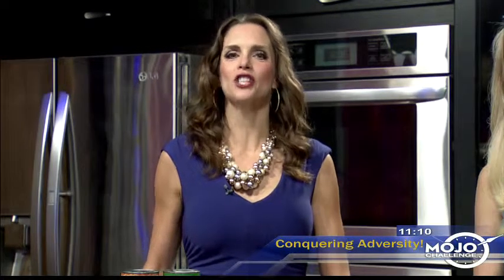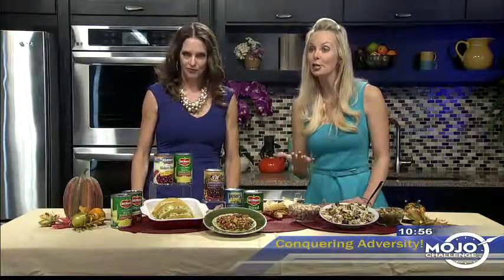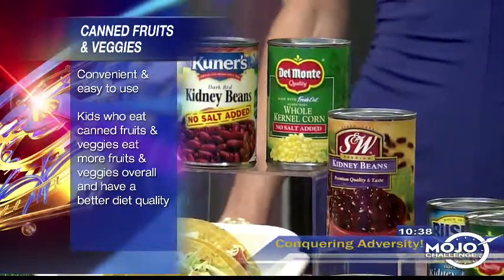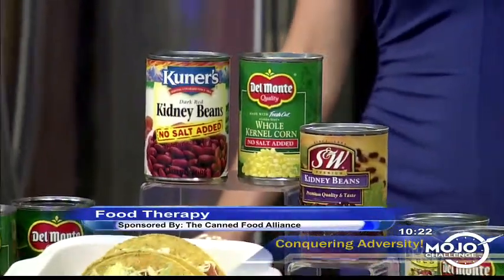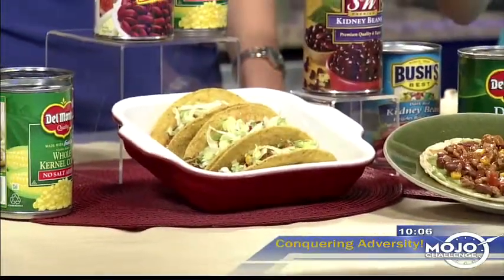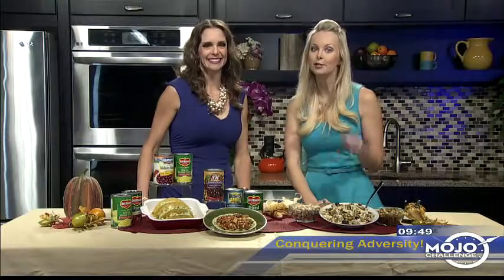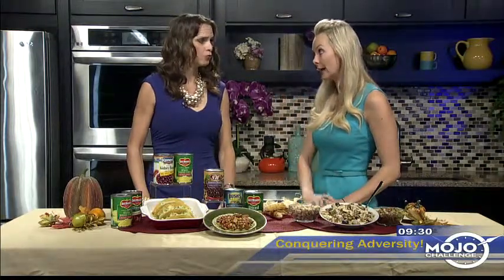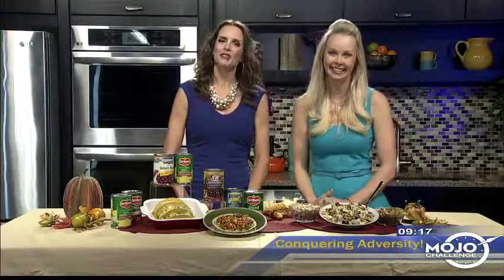Tips for a Pantry Makeover from a Registered Dietitian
Registered Dietitian Nutritionist, Carissa Bealert, appears on Emotional Mojo to share tips for a pantry makeover including an easy weeknight meal and new research for Diabetes.